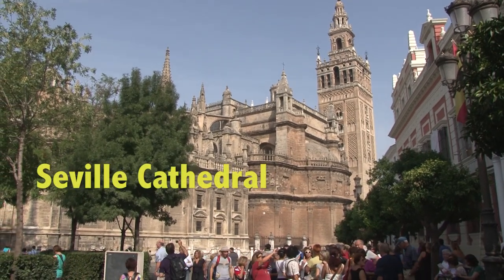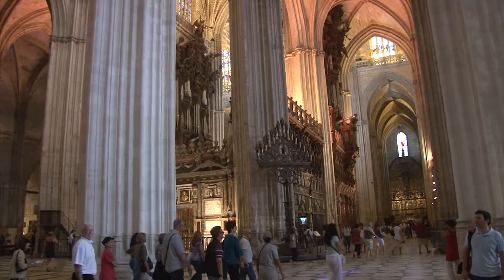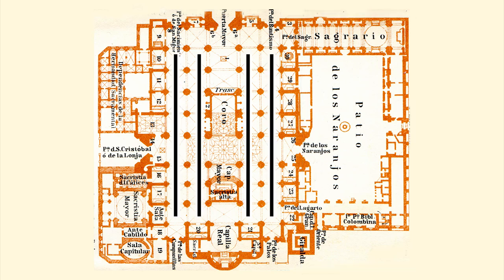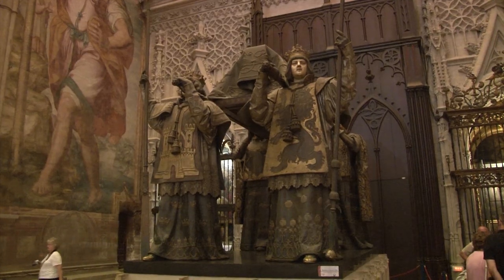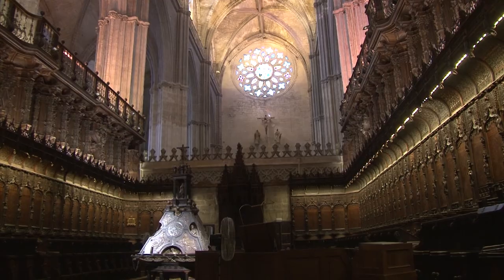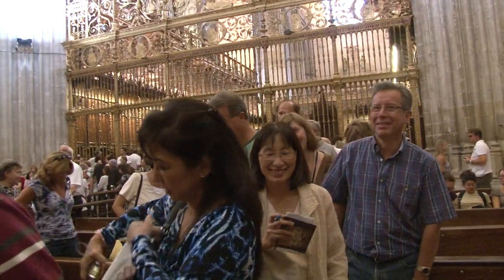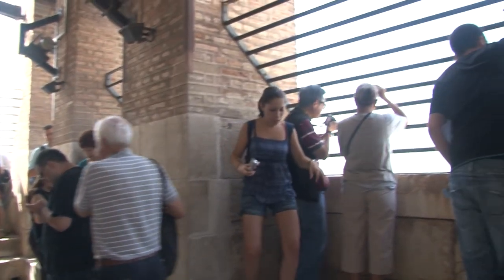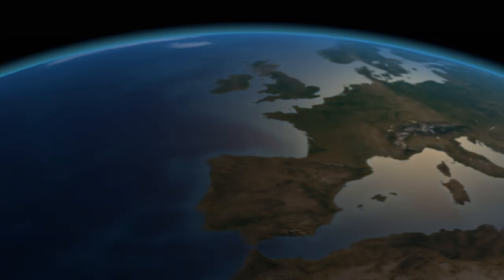Seville Cathedral, in Andalucia, Spain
The cathedral of Seville, Spain, is the world’s largest Gothic church -- unbelievably huge and amazingly beautiful.  There are so many tall columns holding up the lofty ceiling 130 feet above the floor that it seems like you are strolling through a vast, indoor stone forest.  This grand church is located of course in the center of the historic Old Town with several prominent landmarks next to it: the Archives building and the Archbishop's Palace. Situated on a broad plaza, it's also located right next to the Alcázar Palace.
The cathedral was built so large in order to demonstrate Seville's wealth, as it had become a major trading center in the Middle Ages after the Reconquista in 1248. They were also in competition with the Muslims who were still in control of Granada with their Alhambra Palace and Córdoba with the great Mosque. Seville's Cathedral was part of this political competition of status rivalry.